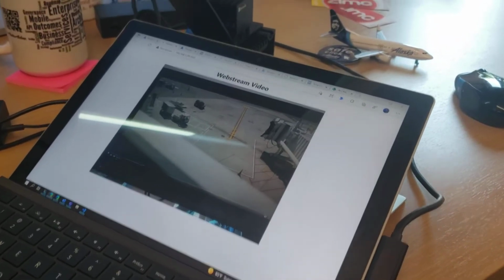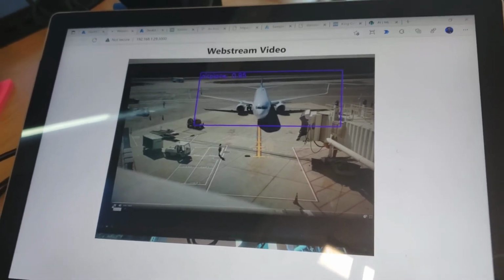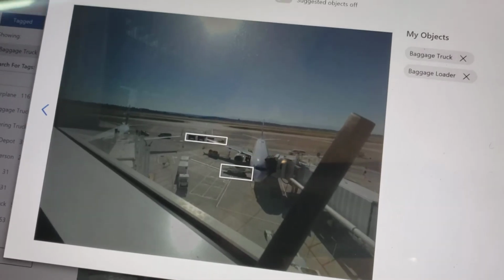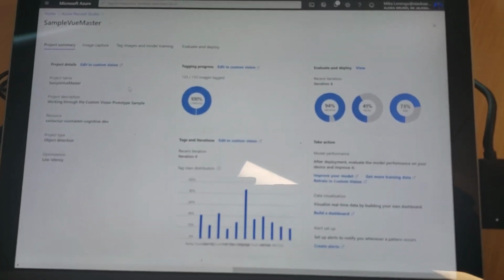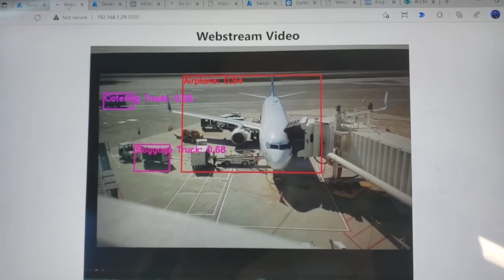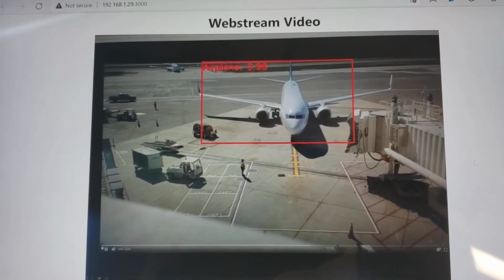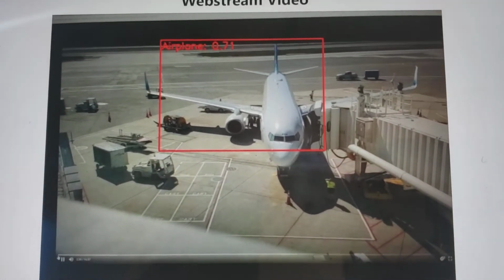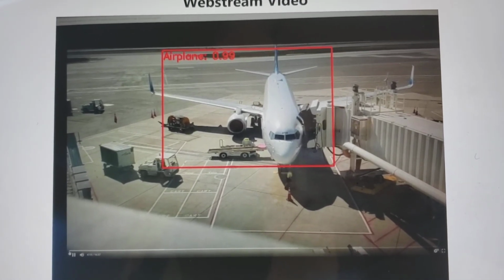Project DarkSense (Live Simulation)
This video walks through a test of live video with the original model (based on toy models) and then downloads a model trained on live ramp operations.